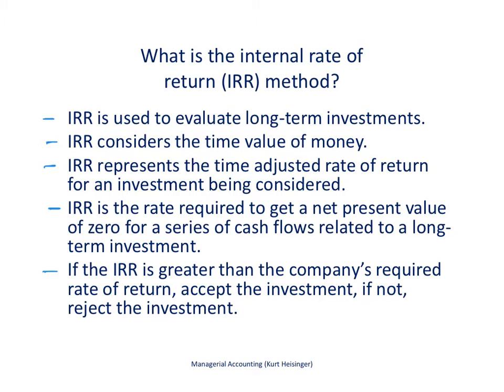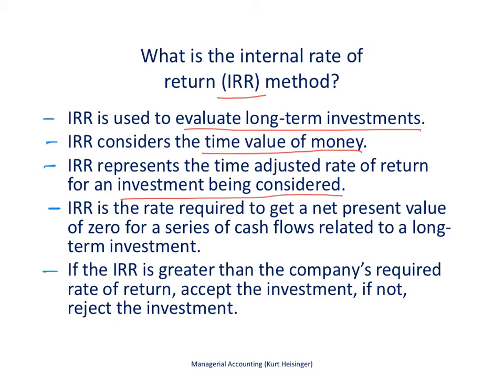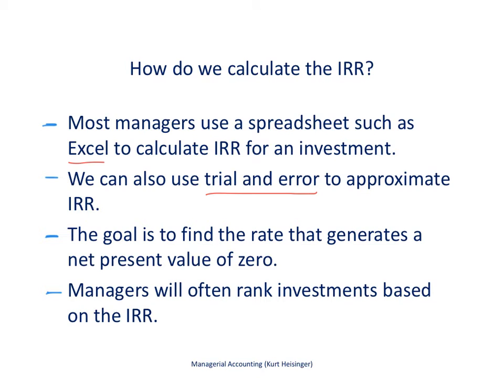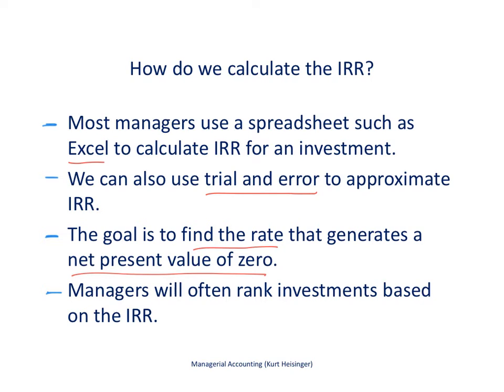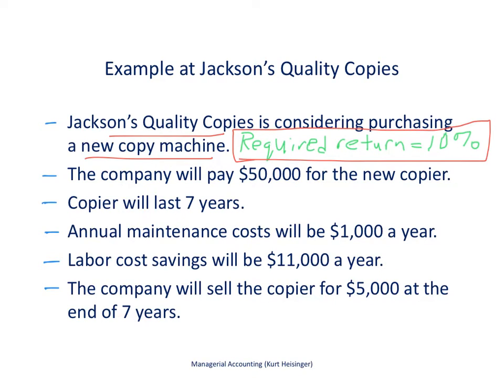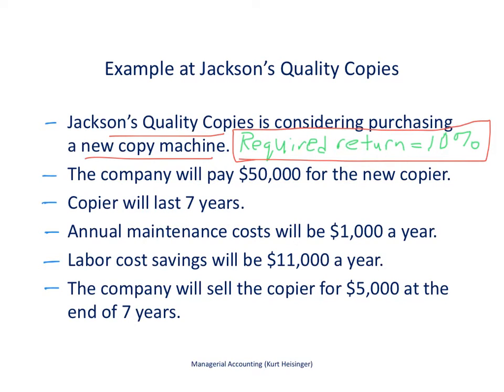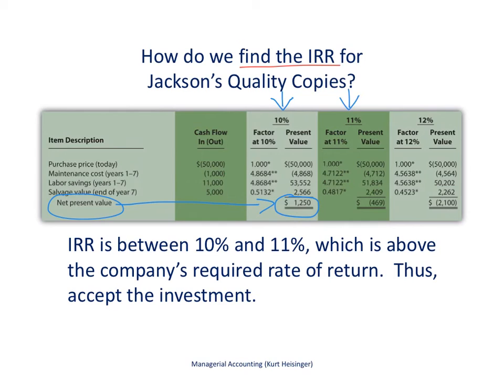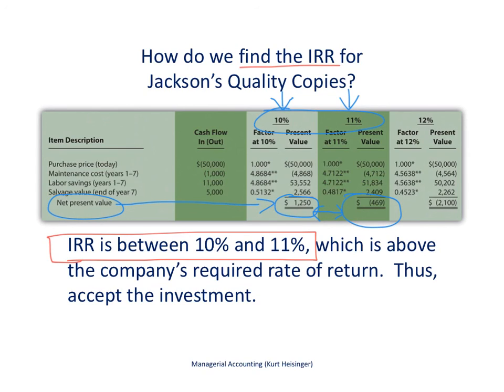Managerial Accounting 8.3: Internal Rate of Return (IRR)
This video describes how to use internal rate of return (IRR) to make long-term investment decisions.